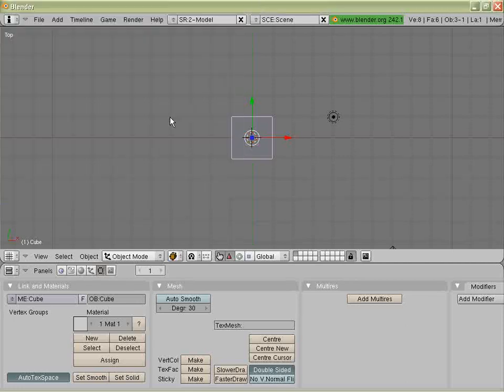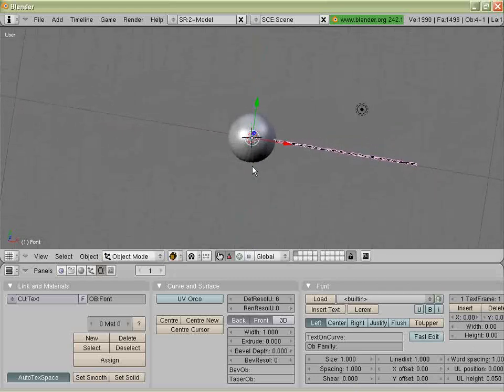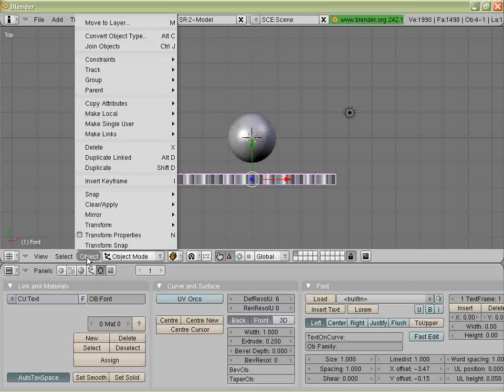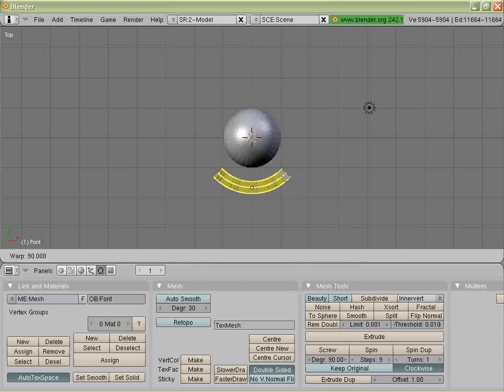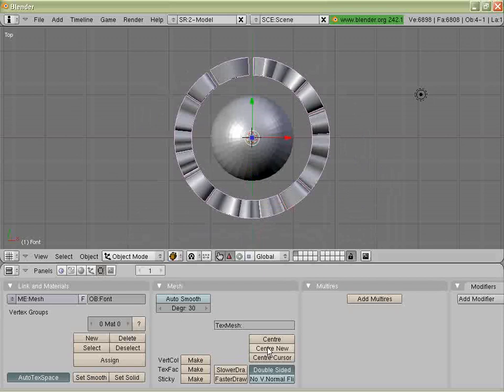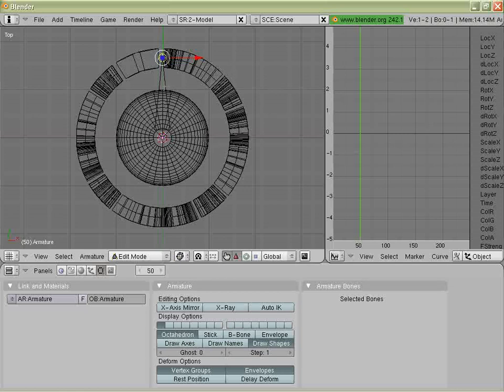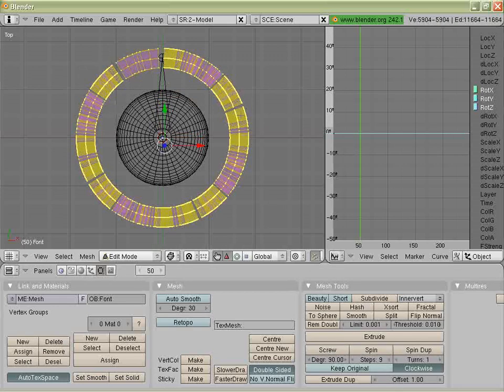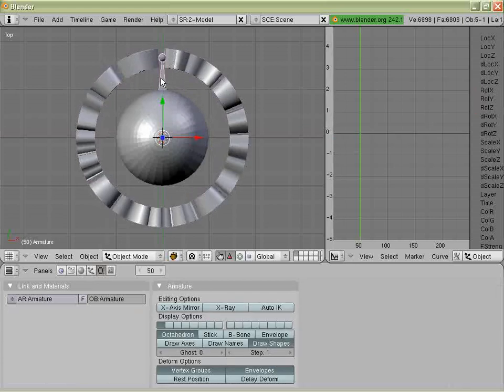Blender tutorial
You can go to the makers site here!
Geneome.net
And ask questions too,